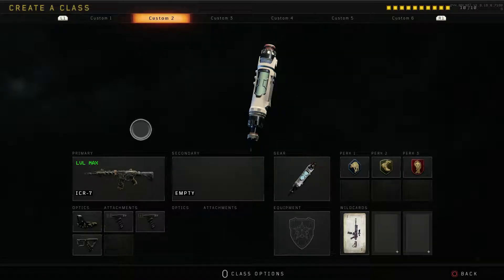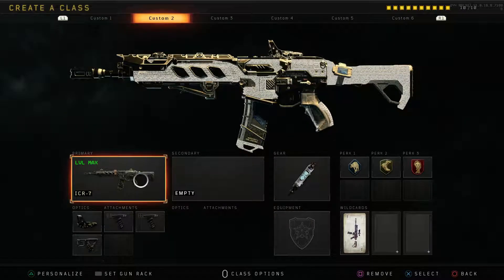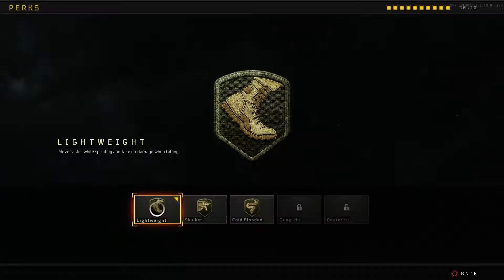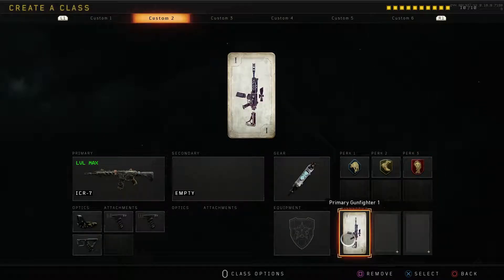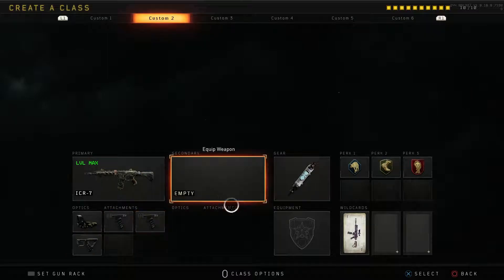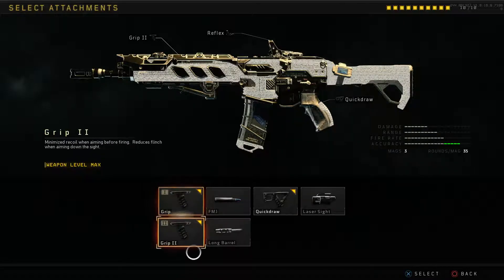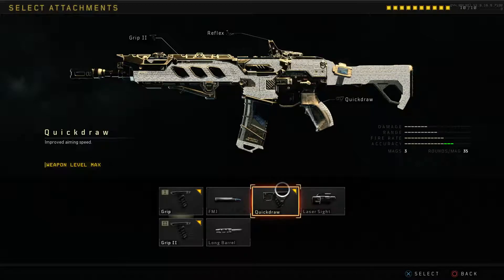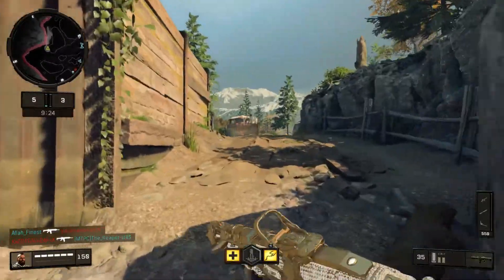Black Ops 4 - THE BEST CLASS SETUP IN BO4! - LASER BEAM!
EnergyBears - Energy Bears are caffeinated gummy bears designed to help gamer’s play better and get more energy without compromising taste.

Sweetgrip - A company that started from the bottom and are working their way to the top! Sweetgrip offers a variety of products such as PC mice and controller grips.